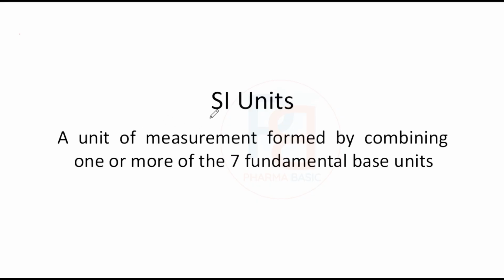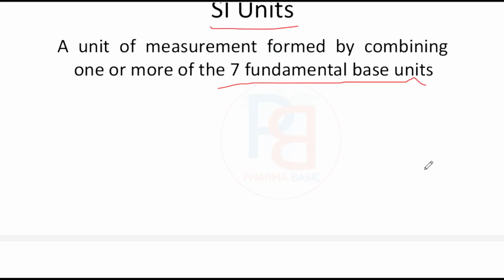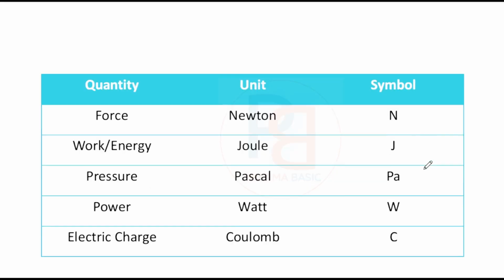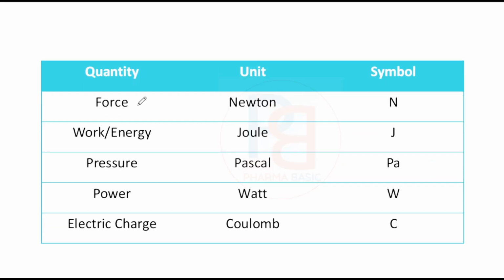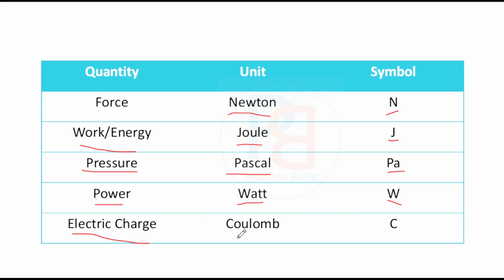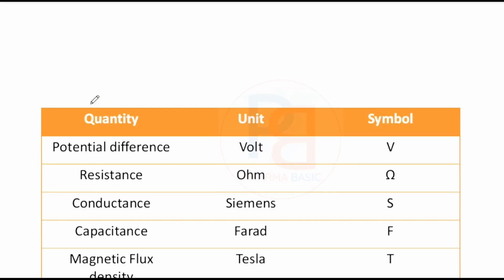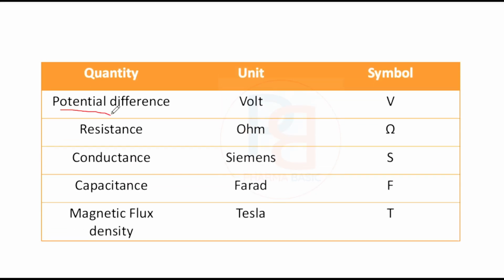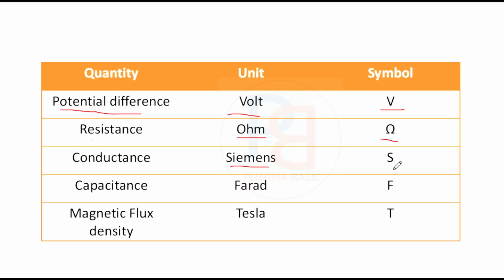Derived SI Units Explained | Force, Work, Power, Pressure & More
In this video we discuss about  Derived SI Units — the essential measurements that build upon the 7 fundamental base units. For  examples:
Force (Newton),
Work (Joule),
Power (Watt),
Pressure (Pascal),
Resistance (Ohm),
Magnetic Flux density (Tesla) etc